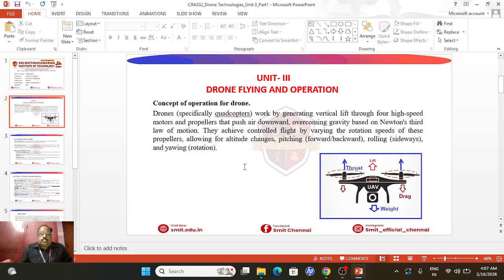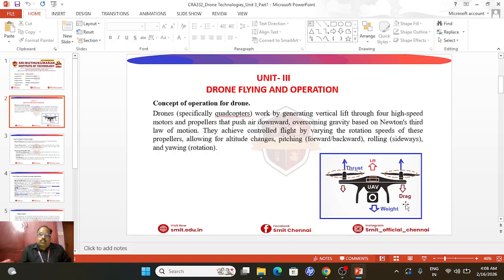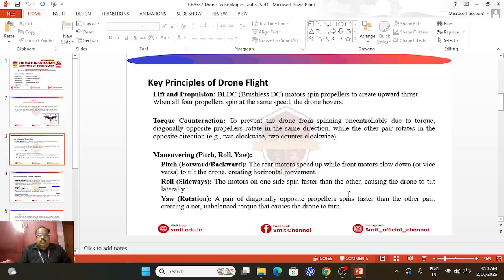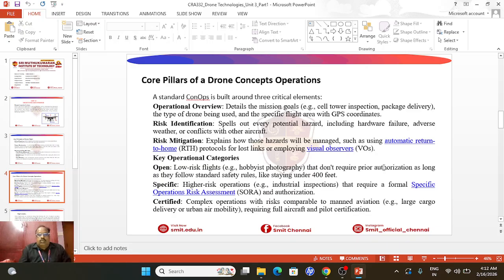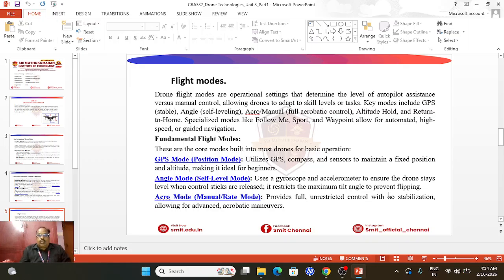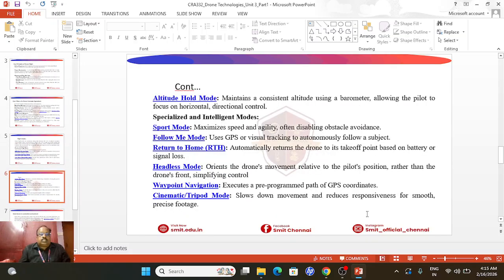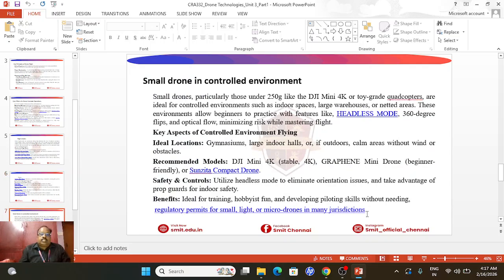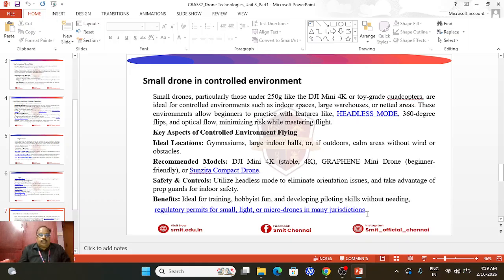CRA332_DRONE TECHNOLOGIES_UNIT III_ PART I@SMIT_OFFICIAL_CHENNAI